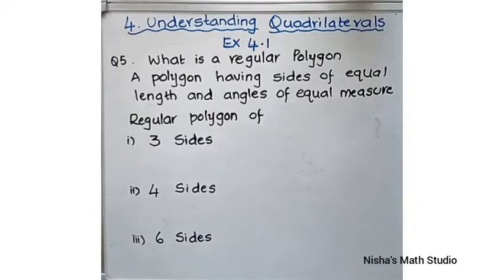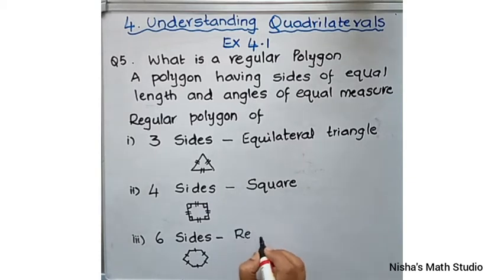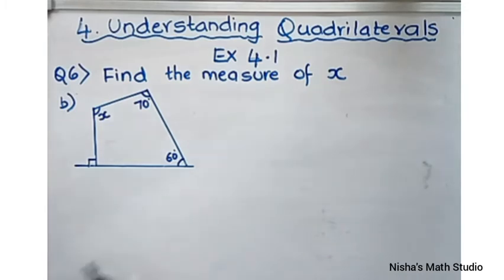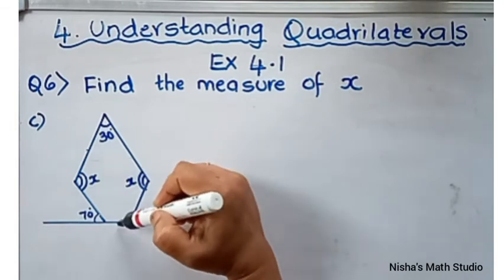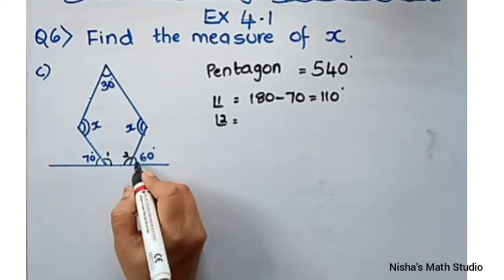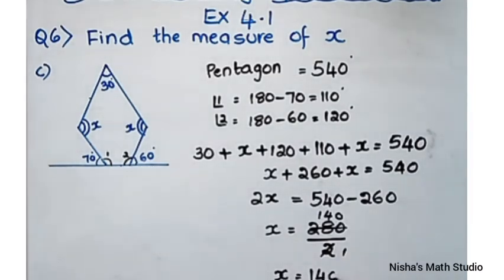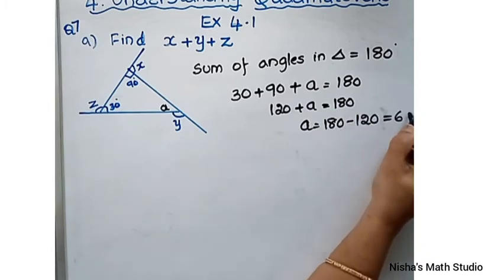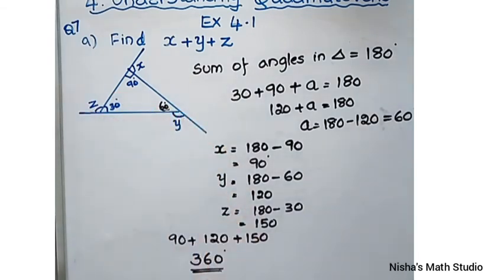svmvp | Grade 8 | understanding quadrilaterals | exercise 4.1